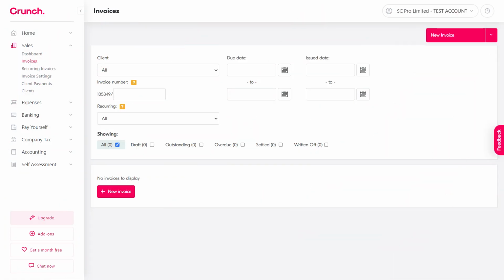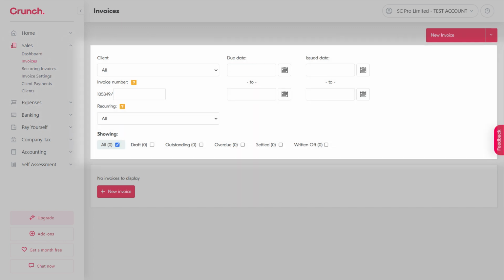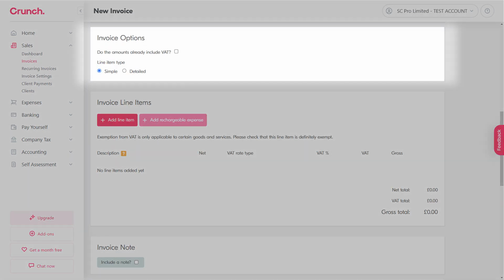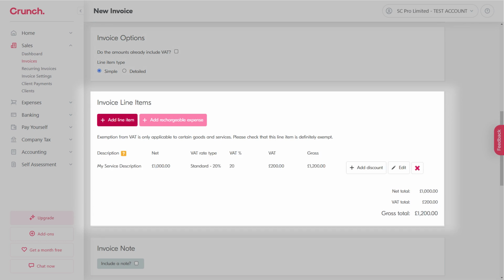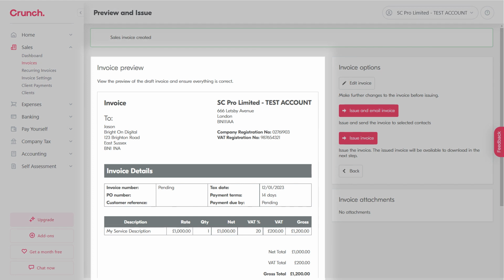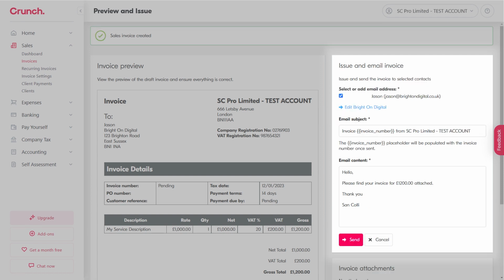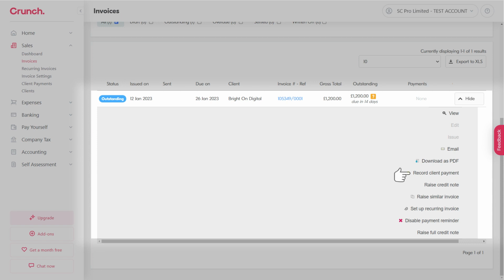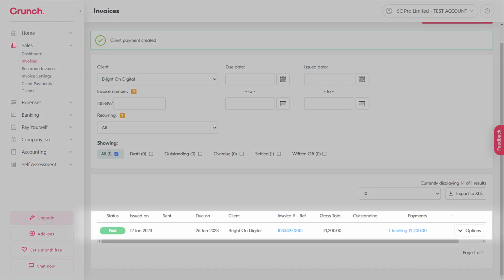Getting Started: Raise invoices & record payments in 'Classic'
If you're using Crunch Classic, this guide will help you issue your sales invoice and record payment.
Pro-tip: If you're using Google Chrome, double right-click anywhere inside the video and select 'Picture-in-picture' to "watch & do" while you're logged into Crunch!

Intro - 0:00
Raising an invoice - 0:18
Recording a client payment - 2:10
Outro - 2:36